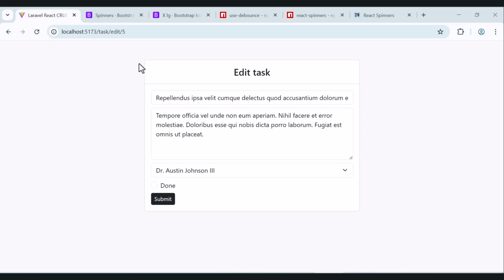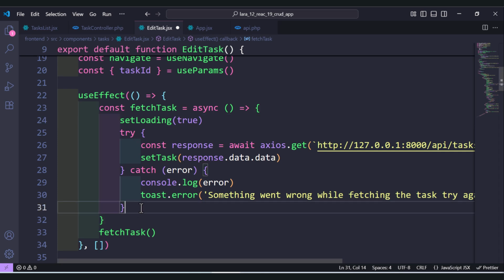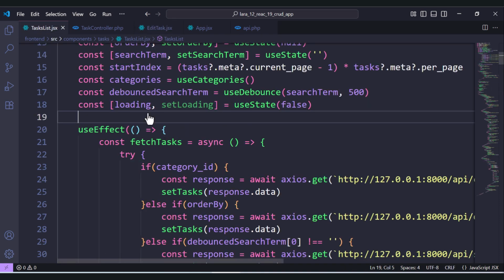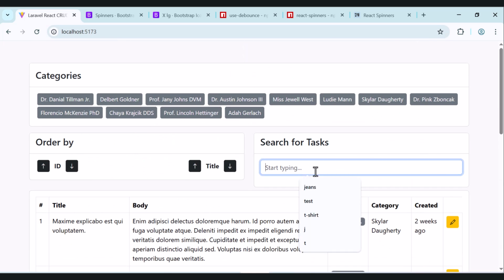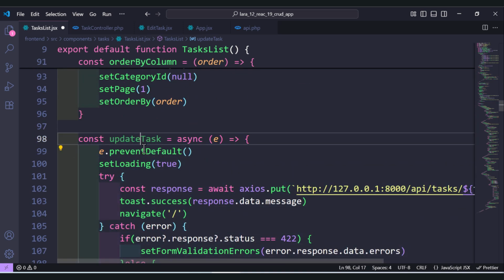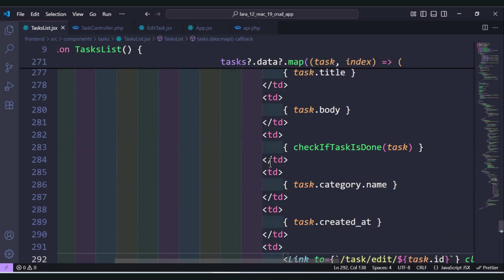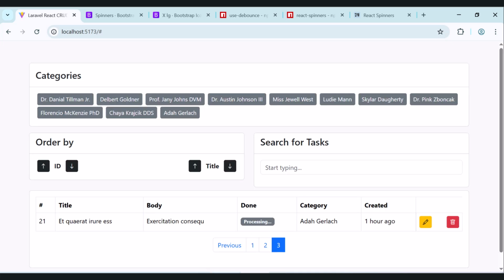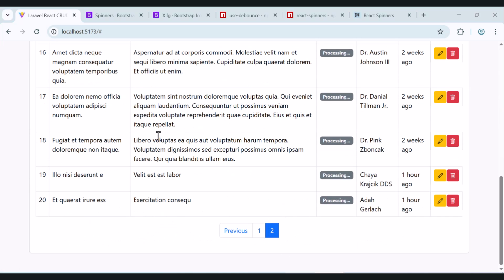Full Stack CRUD App with Laravel 12 & React 19 | Part 17 (Frontend (Delete Task))